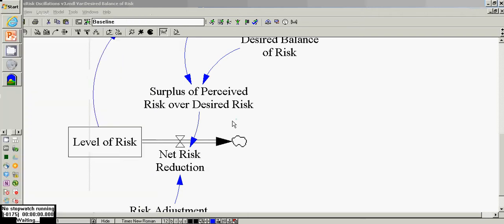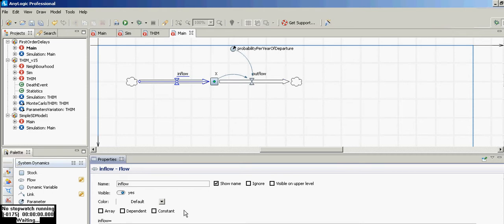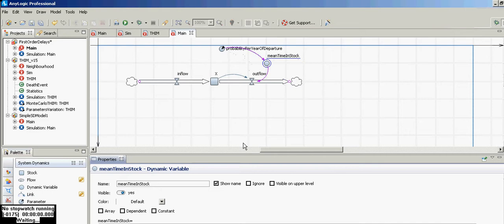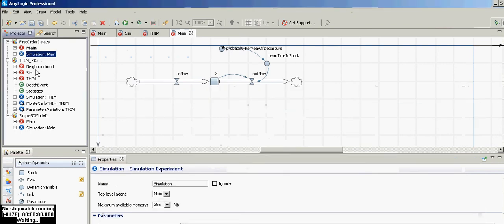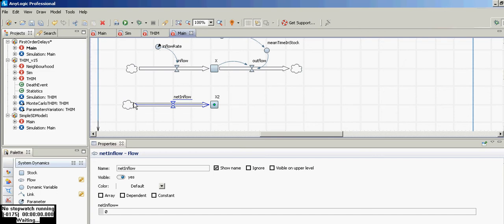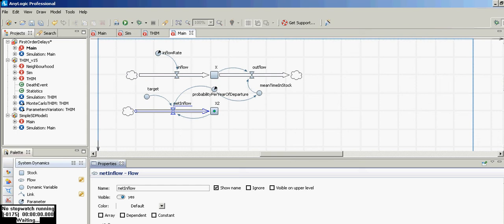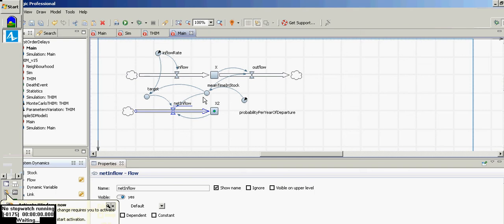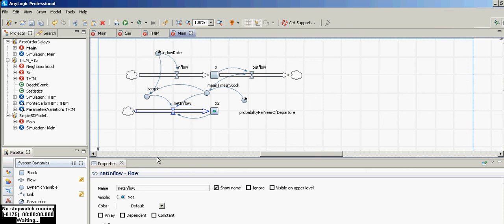First Order Delays in System Dynamics: Two Different Formulations